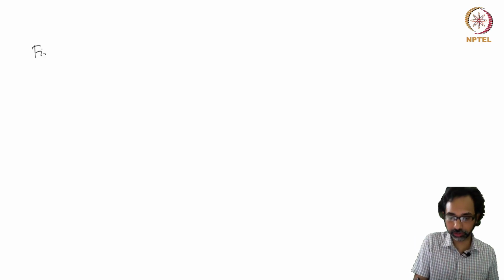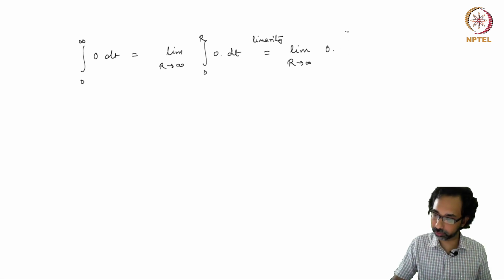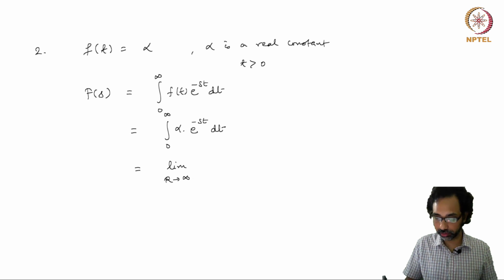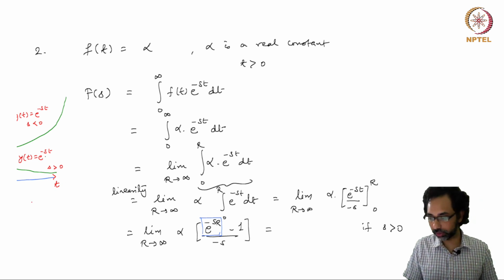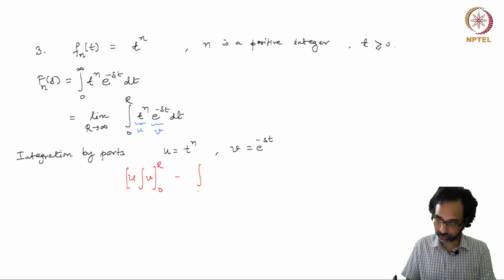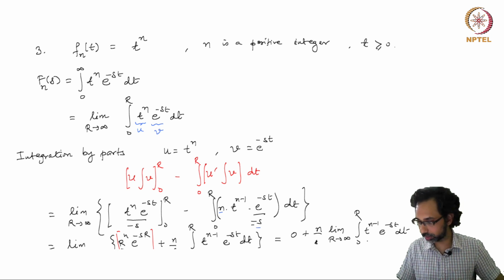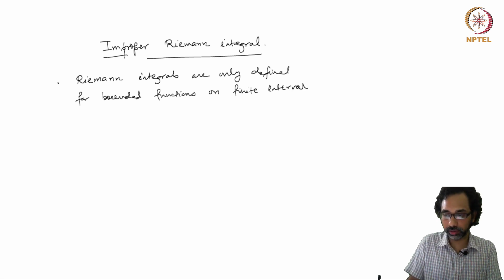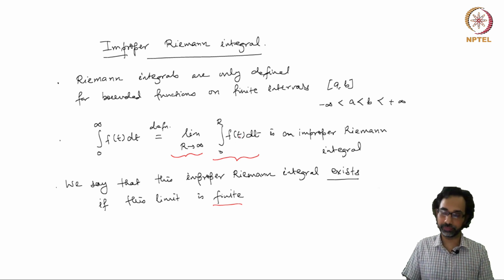mod01lec02 - Introduction and Motivation for Laplace transforms - Part 2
Computation of Laplace transforms: First examples, improper Riemann integrals